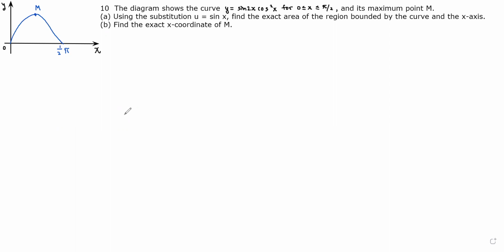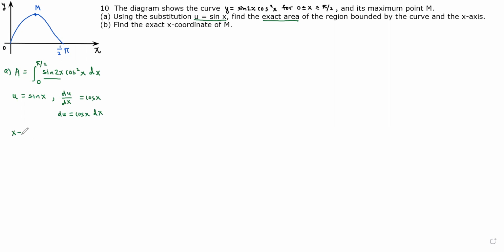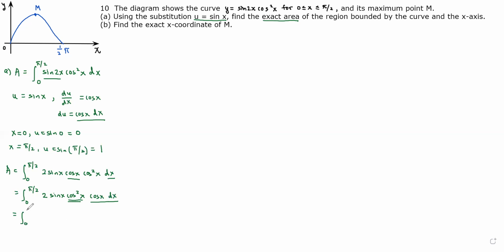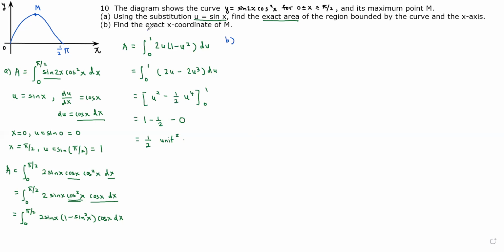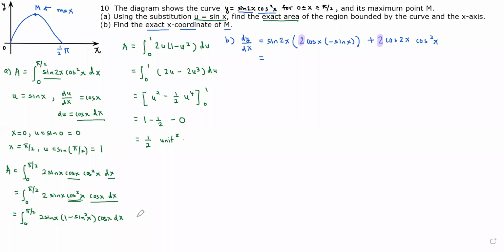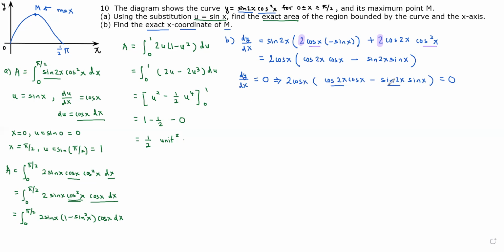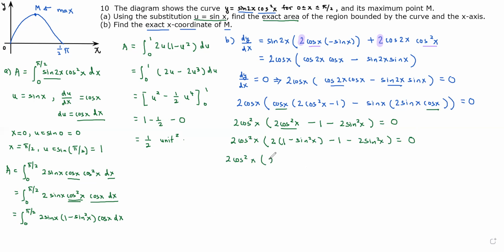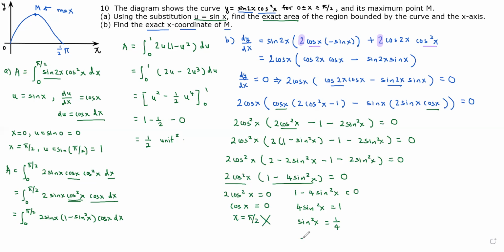9709/32: Q10, A Level Mathematics Paper 3, Pure Mathematics 3, Feb/Mar 2021.